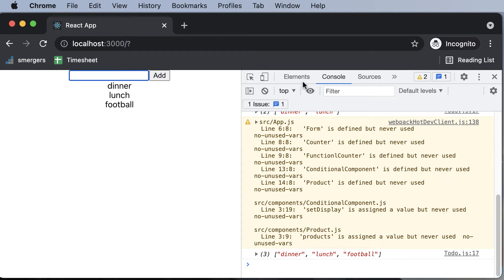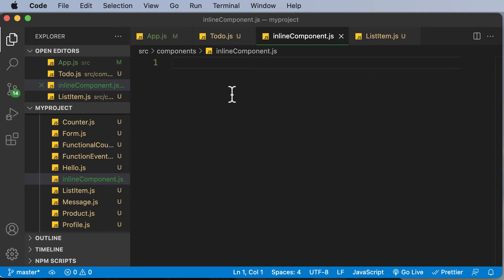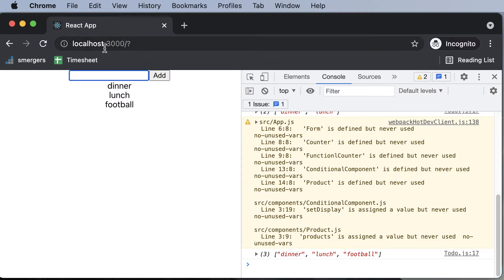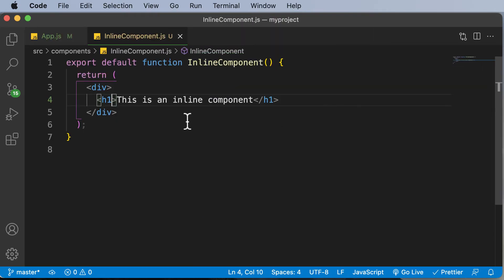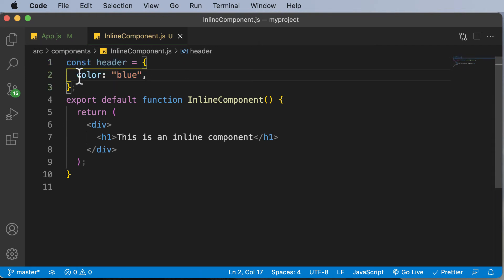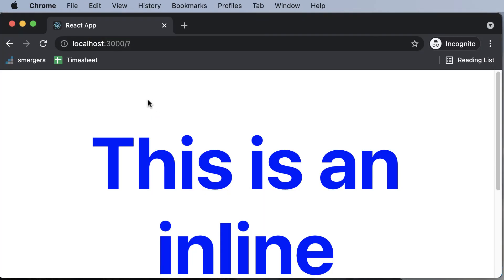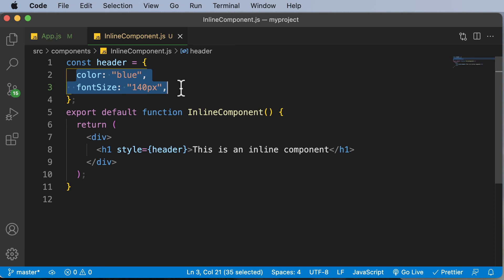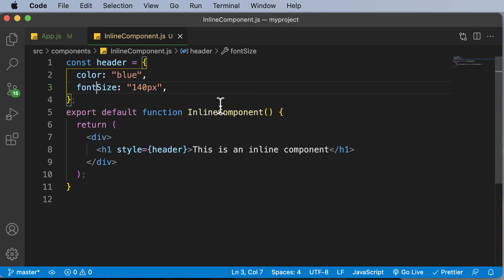React JS Tutorial For Beginners : Part 35 Todo App In React Part 4 Inline Styles